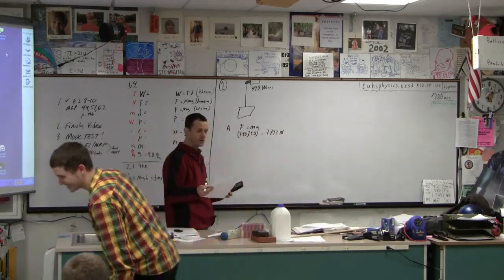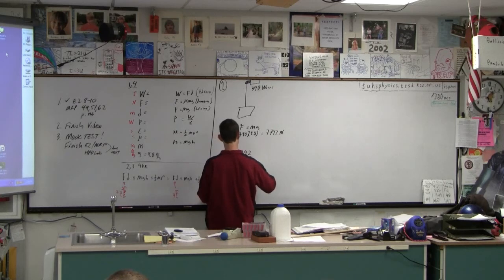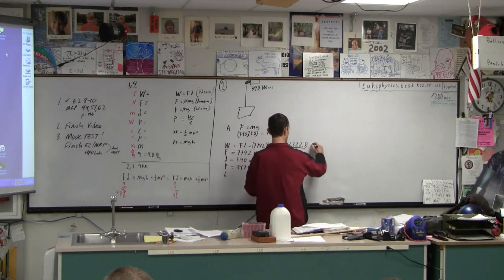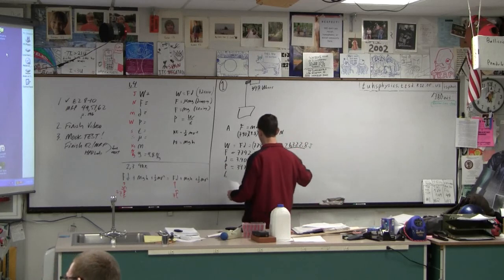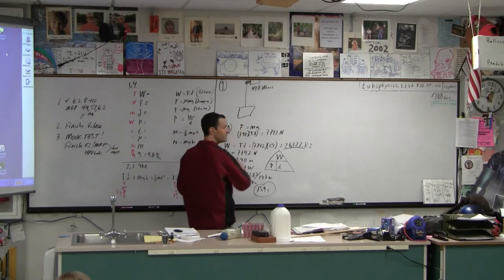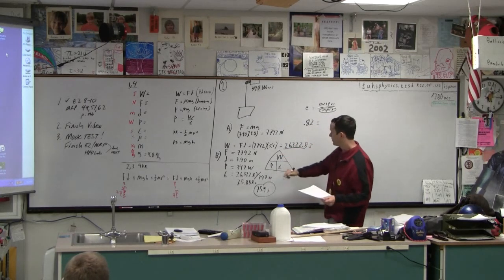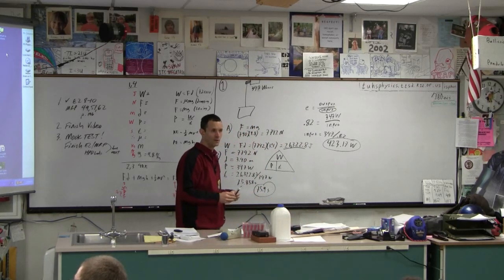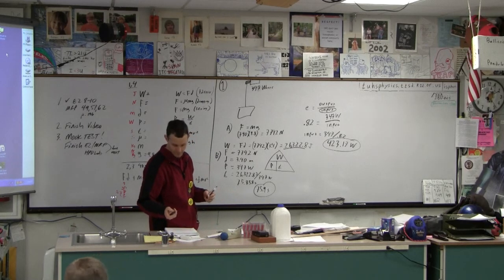G 05-09 Mock Test Page 1